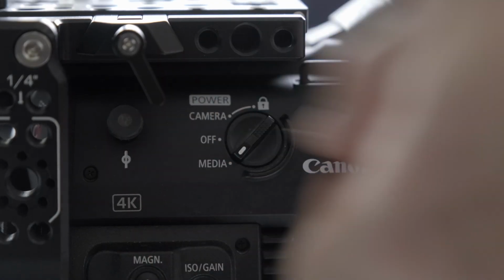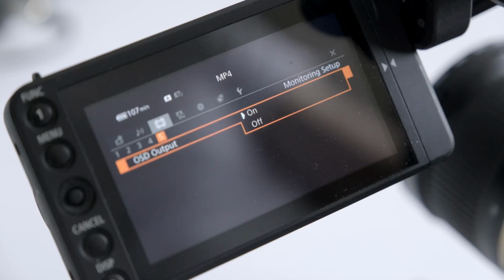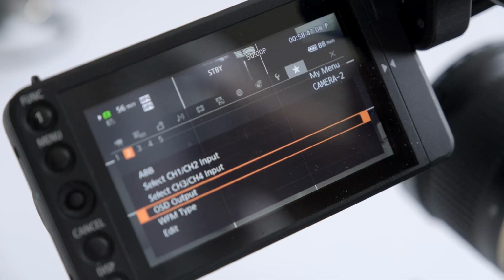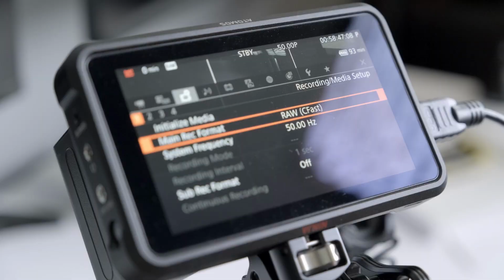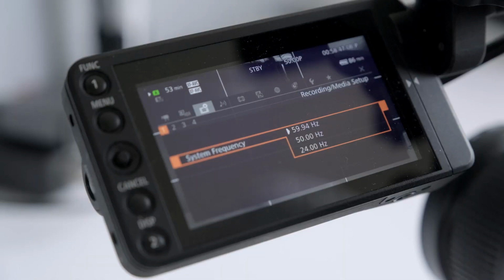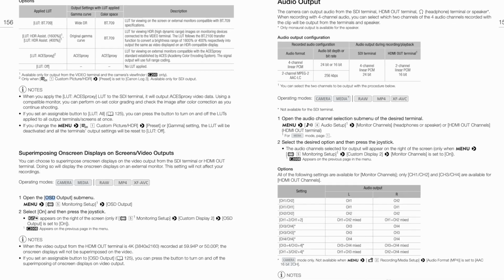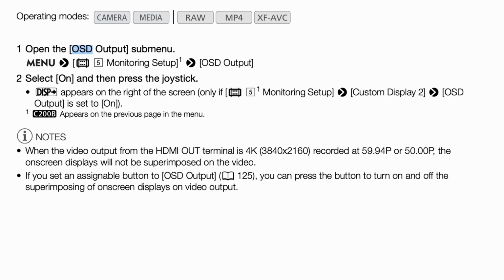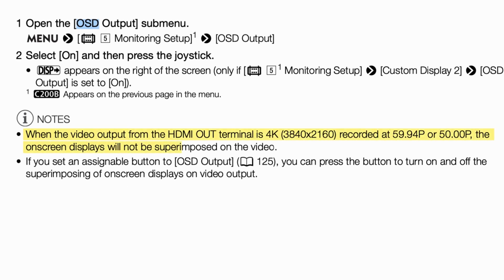Canon C200 On Screen Display (OSD) Not Showing For External Monitor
This video is very specific to Canon C200 Owner/Operators but something to be aware of when using the On Screen Displays with an external monitor. Don't get caught out like I did! Despite it's niche nature, I hope this video can help at least one person who gets stuck.